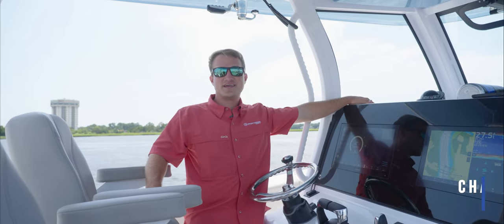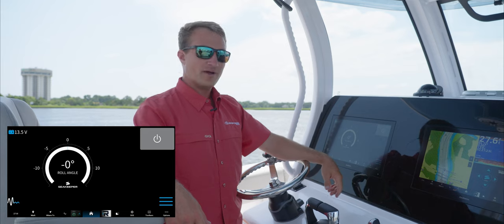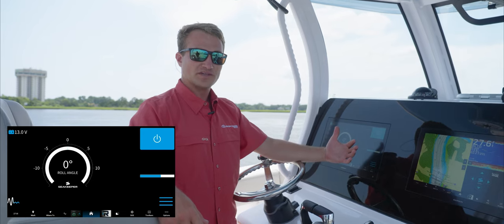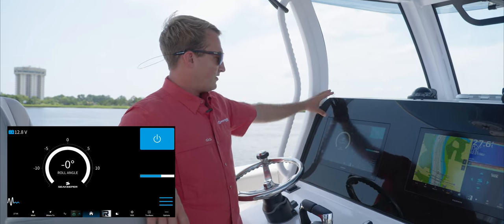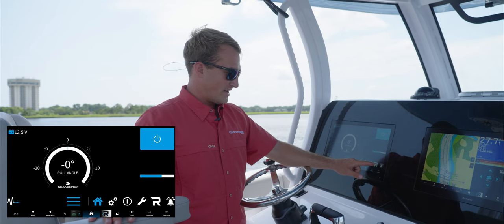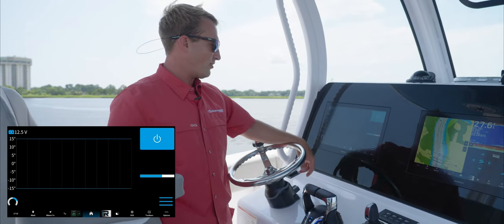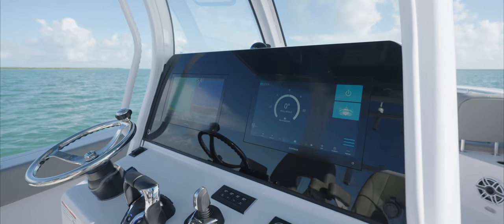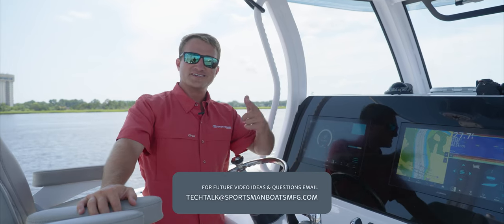Tech Talk - Using The Seakeeper Gyro User Interface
In this episode of Tech Talk, Chase is going over the Seakeeper user interface. The new UI combines Seakeeper Ride and Seakeeper Gyro for fast and easy control of both Seakeeper systems through a single Garmin One Helm Application.

Submit Questions and Ideas to...